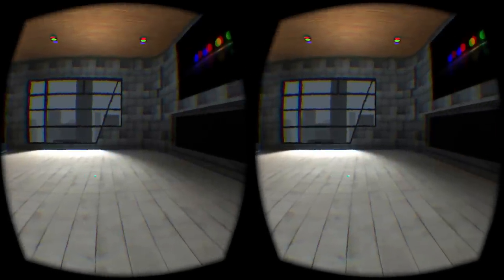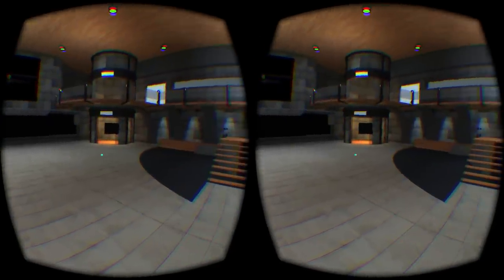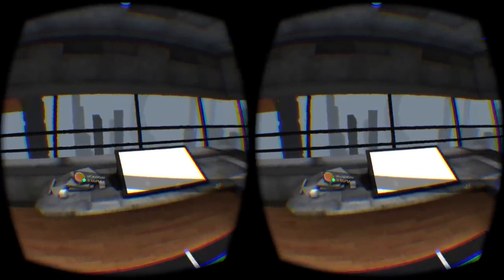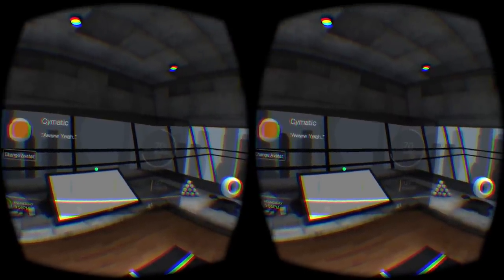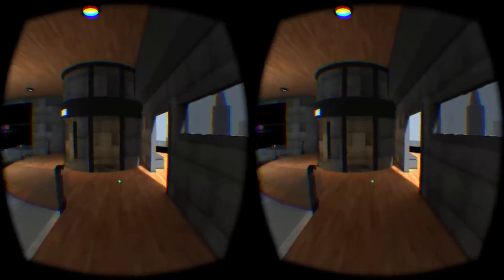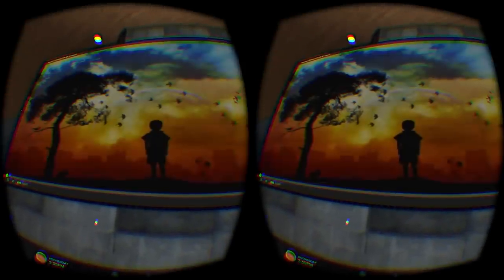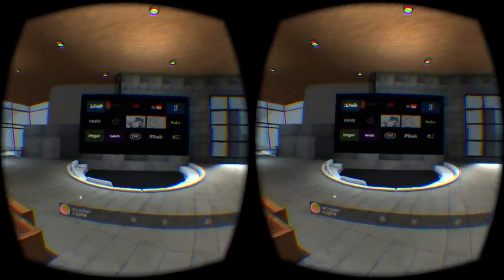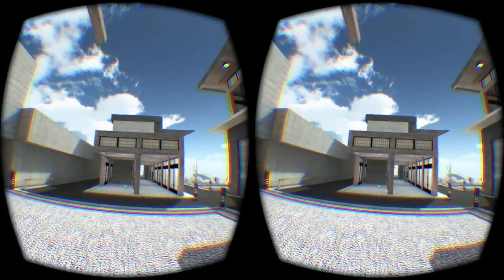AltspaceVR: demo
AltspaceVR's community manager "Cymatic" Bruce Wooden sits down with Road to VR's Brian Hart for a walkthrough of the current state of Altspace.